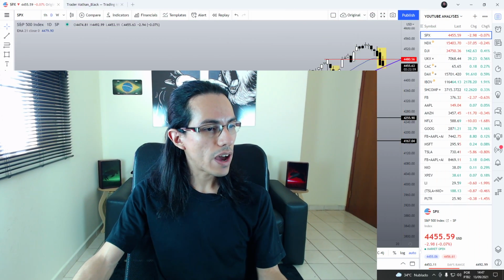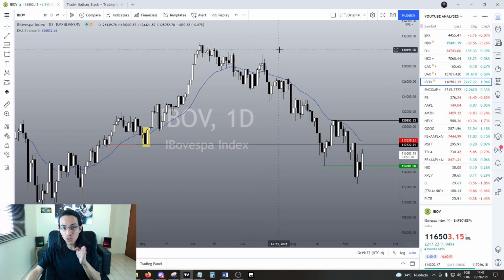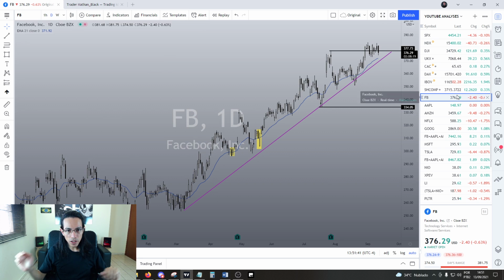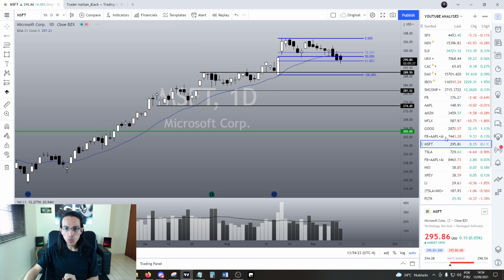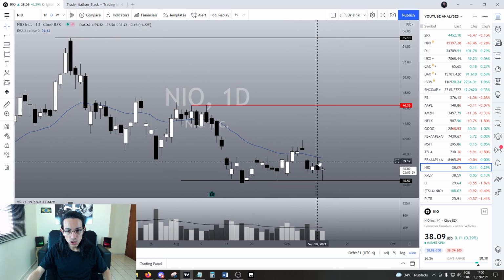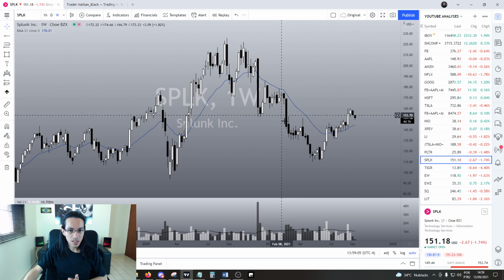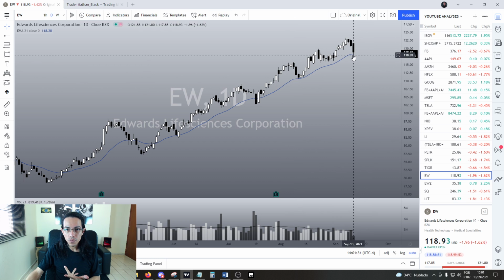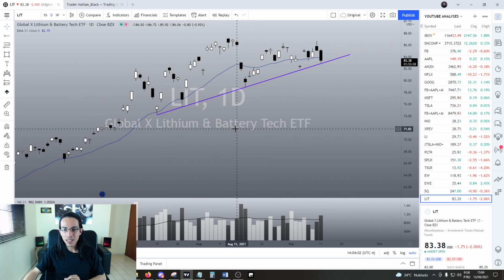ANALYZING STOCKS AND INDICES - Weekly Analysis (09/13)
In this weekly analysis video, we will analyze stocks and indices, and I will show you the most important points to watch this week.

We analyze the stock market every Monday, so follow this channel so you don't miss any of my future analysis.

September 13 - Analyzed charts:
✔️ INDICES: SPX, NDX, DJI, UKX, CAC, DAS, IBOV and SHCOMP;
✔️ STOCKS: FAANGs, MSFT, EV stocks, XPEV, PLTR, SPLK, TIGR, EW, EWZ, SQ, LIT